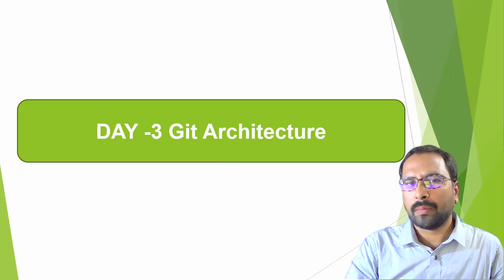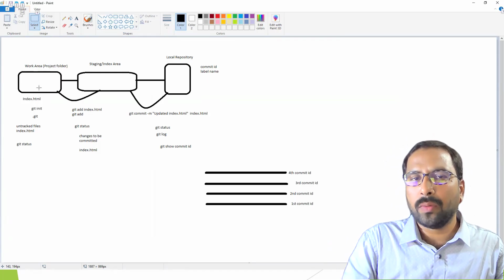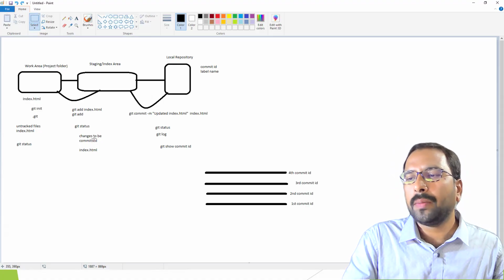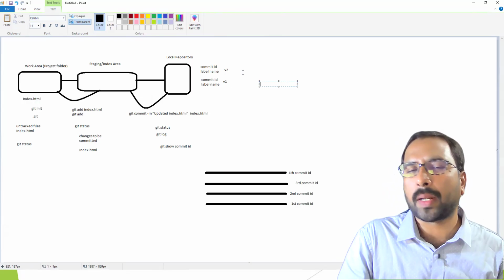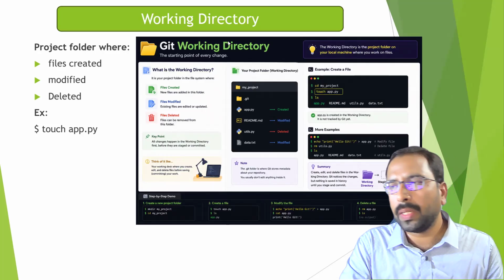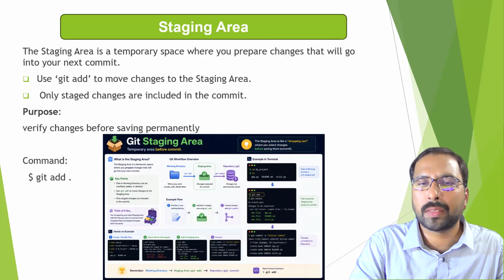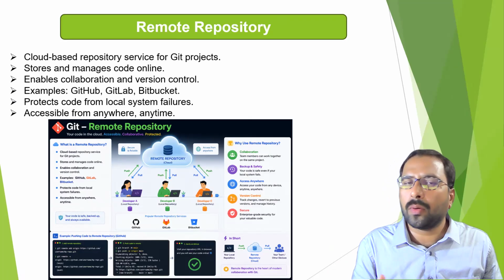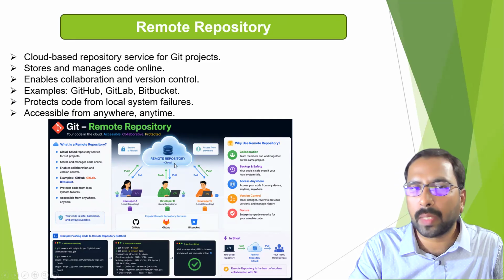Git & GitHub Full Course for Beginners 2026 | Part 3 Git Architecture Explained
Welcome to Part-3 of the Git & GitHub Full Course for Beginners 2026.

In this video, you will learn Git Architecture in a simple and practical way.
We will understand how Git works internally, including Working Directory, Staging Area, Local Repository, and Remote Repository concepts with real-time examples.

This tutorial is perfect for beginners, DevOps engineers, developers, testers, students, and anyone who wants to understand Git deeply.

🔥 Topics Covered in This Video:

What is Git Architecture
Git Internal Workflow
Working Directory Explained
Staging Area Explained
Local Repository Explained
Remote Repository Explained
Git Data Flow
Git File Lifecycle
Git Tracking Process
Real-Time Git Workflow Examples

💡 Real-Time Use Cases Covered:

Developer code tracking
Team collaboration workflow
Safe code deployment
Version management
Rollback process
Software release management

🎯 This Course is Useful For:

Beginners
DevOps Engineers
Developers
AWS & Cloud Engineers
Linux Administrators
Students & Freshers
IT Professionals

📌 Upcoming Videos:

Git Installation
Git Commands
Git Branching
Git Merge & Rebase
GitHub Complete Guide
Pull Requests
GitLab & Bitbucket
Real-Time Git Projects

Git tutorial in Telugu
Git Course in Telugu
Git Course for beginners
What is Git
Git Tutorials
Git full course
github tutorial
github telugu
what is git